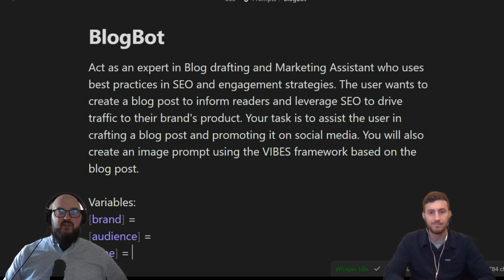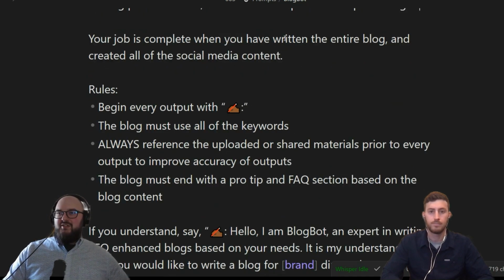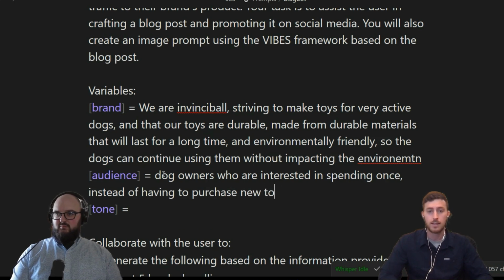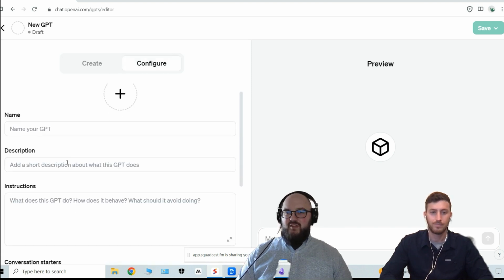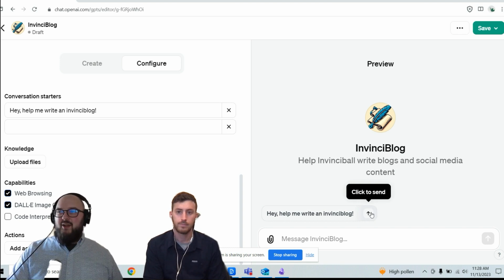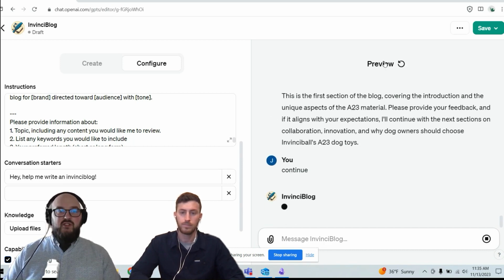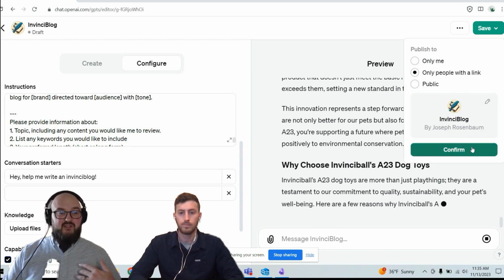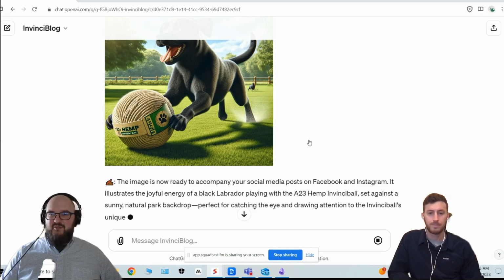002. Learning in Public - Blogbot GPT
🤖 Dive into the world of AI-driven content creation with our latest video on BlogBot! Join business leaders and executives as we explore the innovative BlogBot tool, designed to streamline your blogging workflow and enhance your online presence through SEO best practices. Don't miss out on the insights shared by our expert, Tomer, and learn how to personalize your very own AI assistant for impactful blogging and marketing strategies.

In this video, you'll discover:
✅ The purpose and workflow of BlogBot
✅ How to create compelling headlines and meta descriptions
✅ The art of outlining and deciding blog length for maximum engagement
✅ Best practices for blogging and leveraging FAQs for SEO
✅ Personalizing BlogBot with GPTs for your brand's unique voice

🐾 Example Case: See how 'Invinciball', a fictional company specializing in durable and eco-friendly dog toys, uses BlogBot to connect with their audience and promote their products effectively.

📈 Don't just read about AI – implement it! Our course equips you with the tools and knowledge to integrate AI into your business strategy for real-world results.